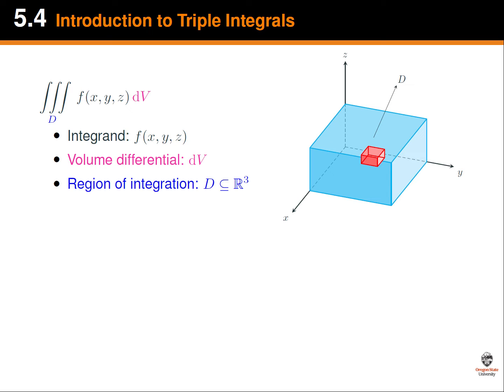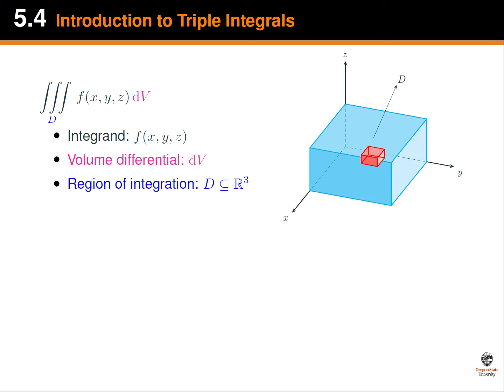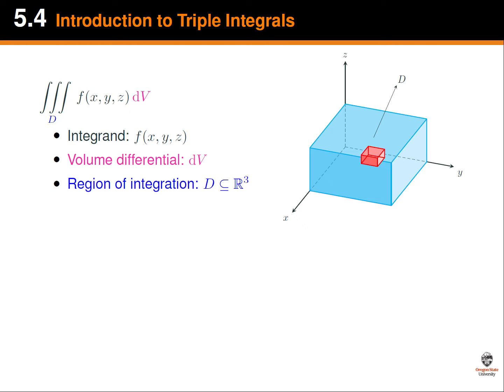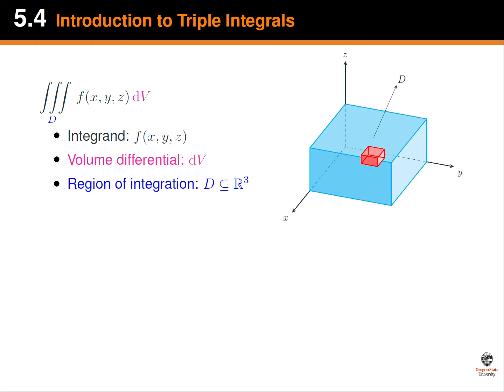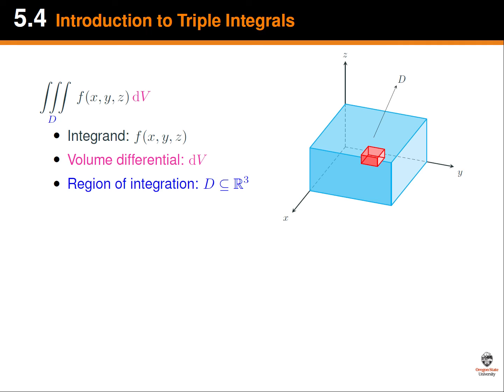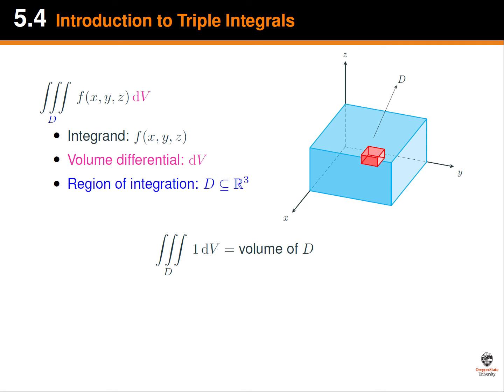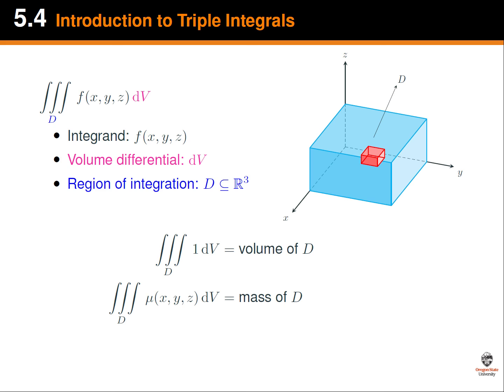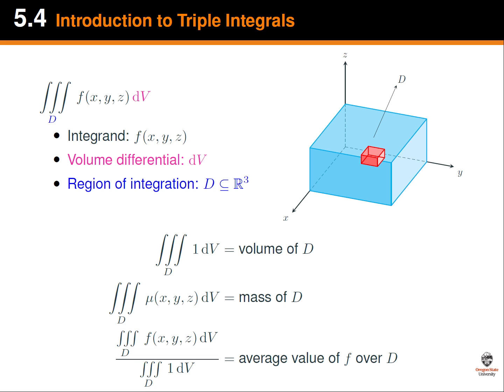MTH 254 Intro to Triple Integrals